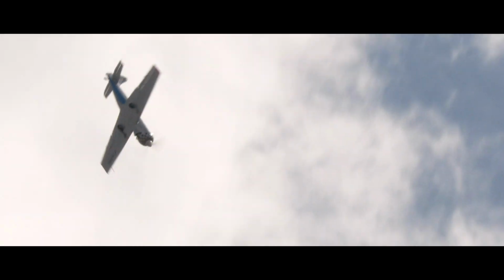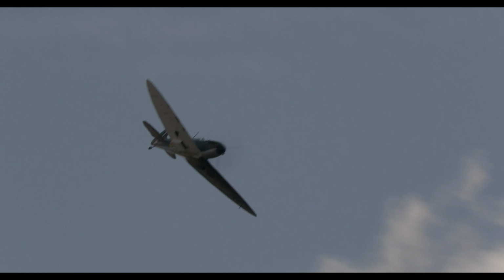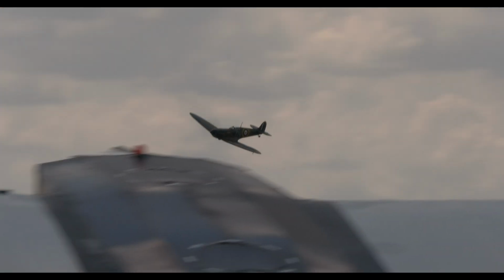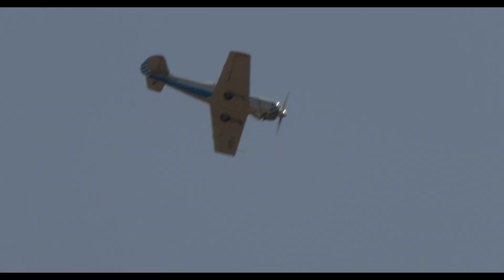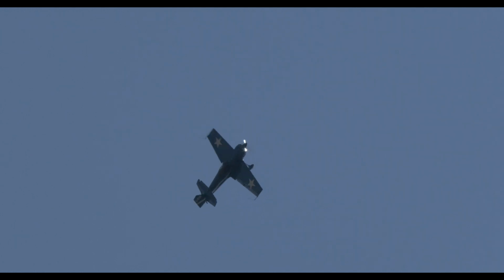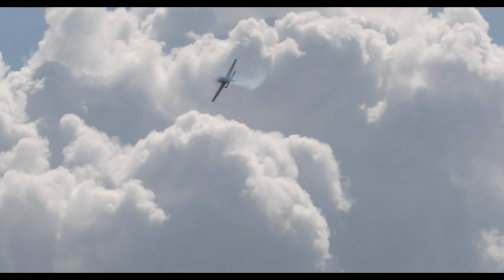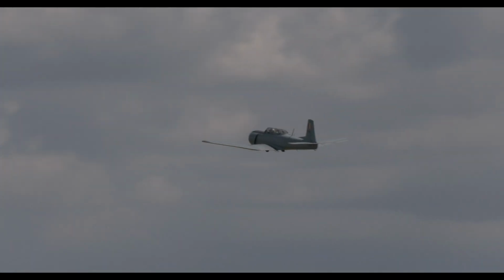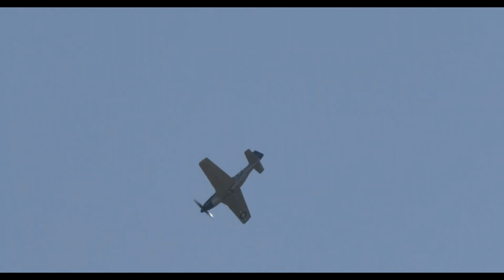Duxford Flying Day 2021 | Airshow Dispatches S04E04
Highlights from IWM Duxford's fifth Flying Day of the year, with a focus on 19 Squadron RAF – the first RAF unit to receive the Spitfire. It was appropriate, therefore, the IWM’s Spitfire Mk.Ia was one of the highlights of the flying display, along with P-51D Mustang “Miss Helen”, representing another type used by the squadron. We’ll take a look at the evolution of competition aerobatic aircraft over the last half-century, but the most unusual participants of the day are a pair of US Air Force F-15E Strike Eagles and a very rare performance indeed by a Nanchang CJ-6.

Video by Adam Landau. Thumbnail image by Jim Lucas. Music by Silent Partner and Scott Buckley